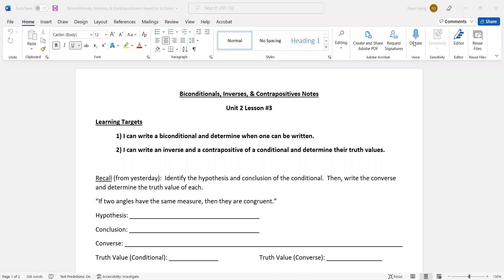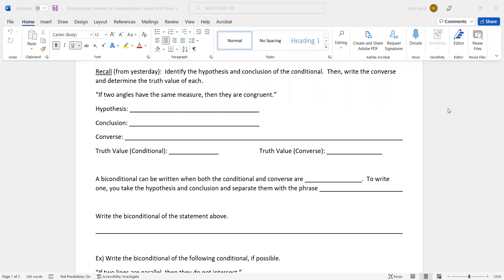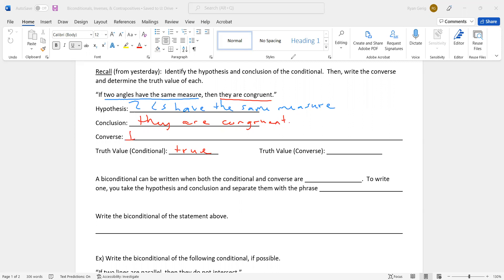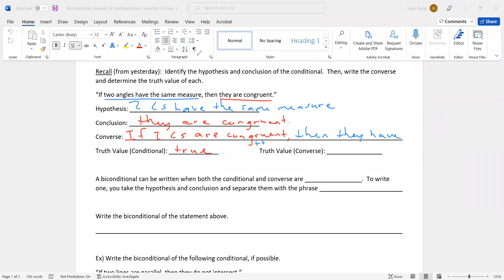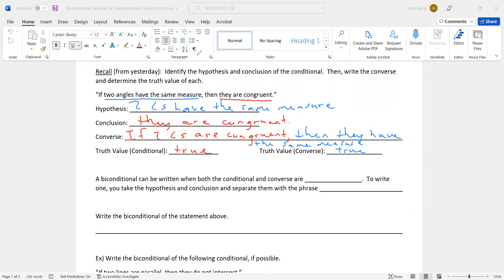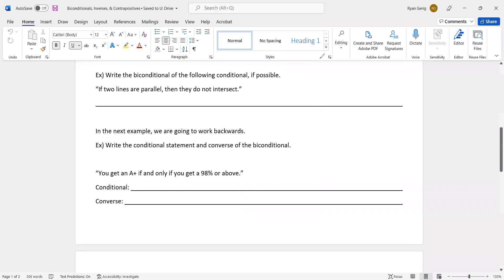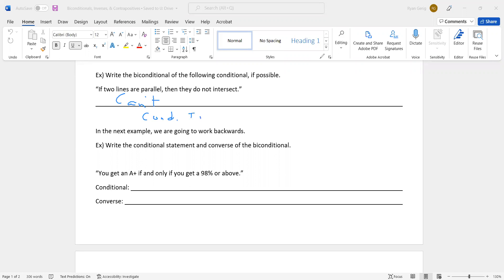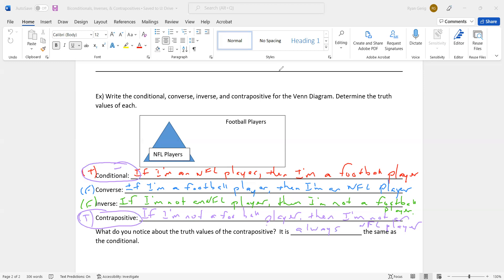Biconditionals, Inverses, & Contrapositives NEW